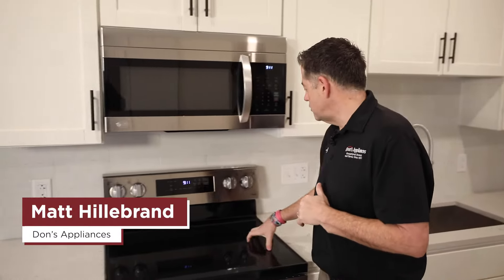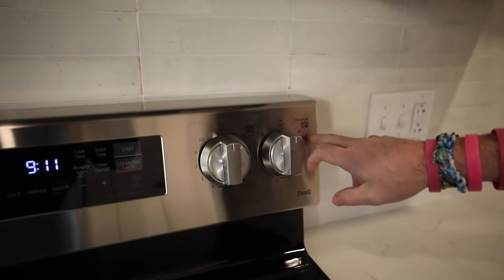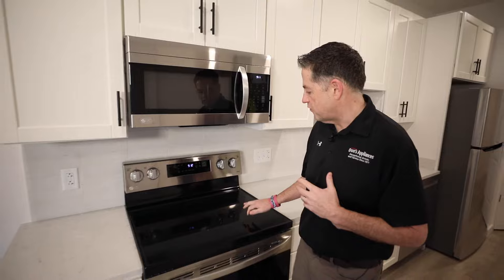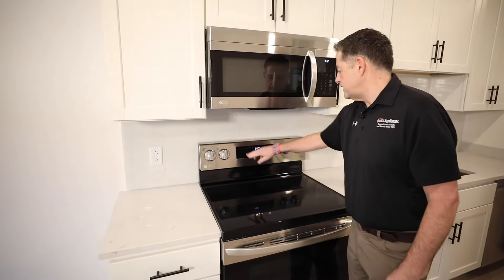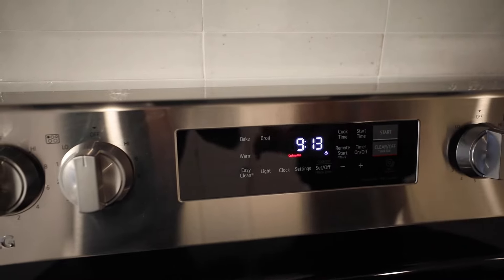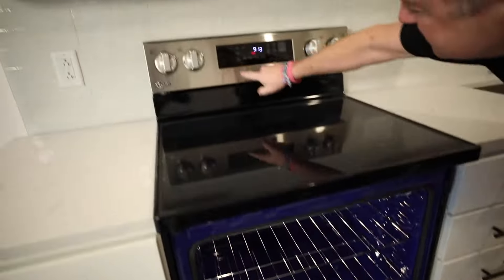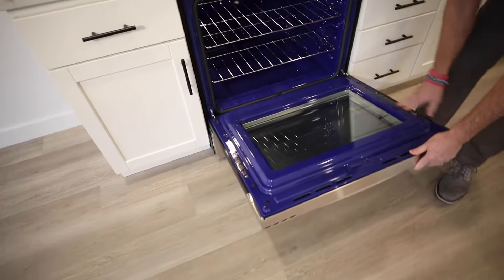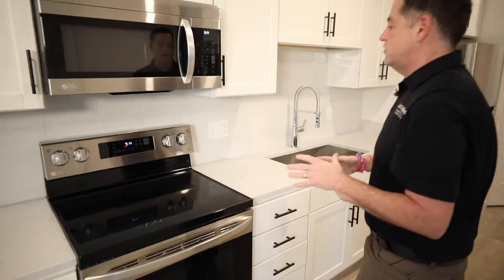LG 30" Stainless Steel Freestanding Electric Range (Model LREL6321)